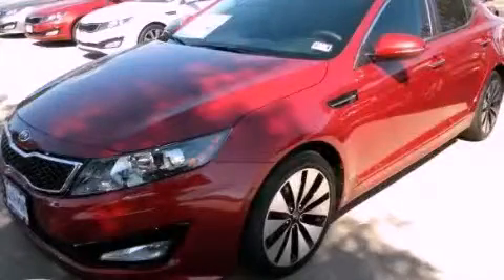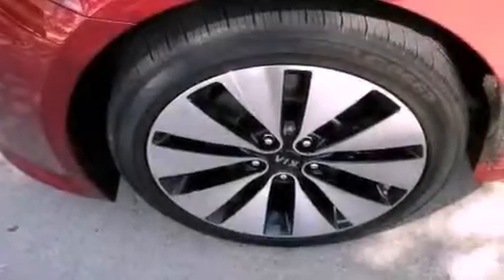2013 Kia Optima Austin TX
Year : 2013
 Make : Kia
 Model : Optima
 Engine : 2.0L DOHC GDI 16-valve I4 turbo engine
 Trans . : Automatic
 Exterior : Red

 Interior : Black

 5306 South I H 35

 2013 Kia Optima Austin TX